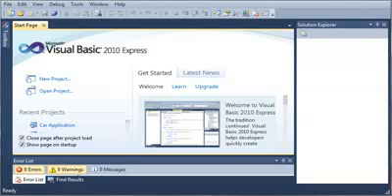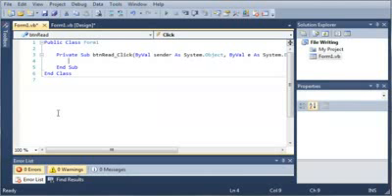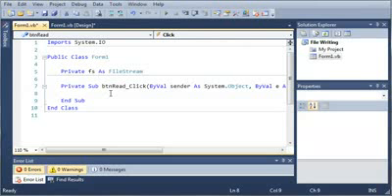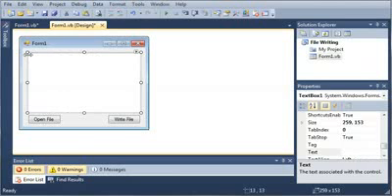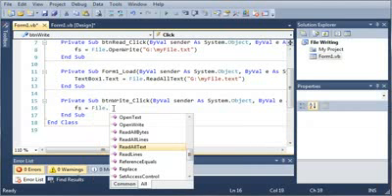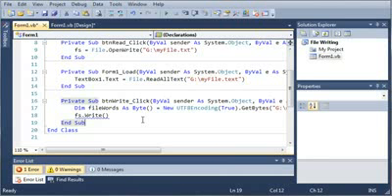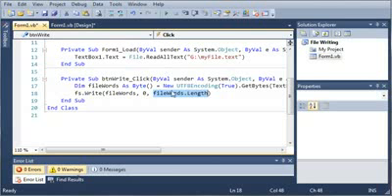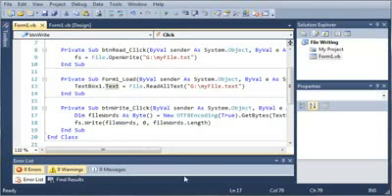Visual Basic - 126 - More On FileStreams